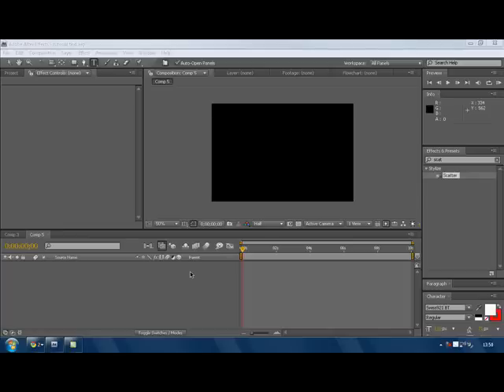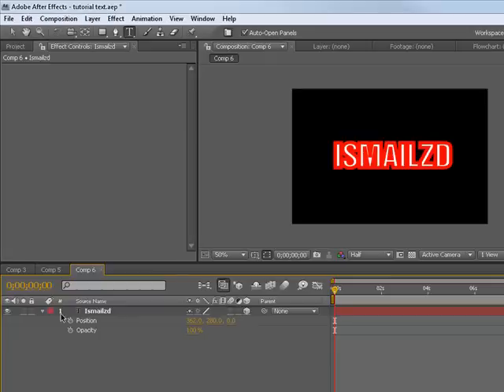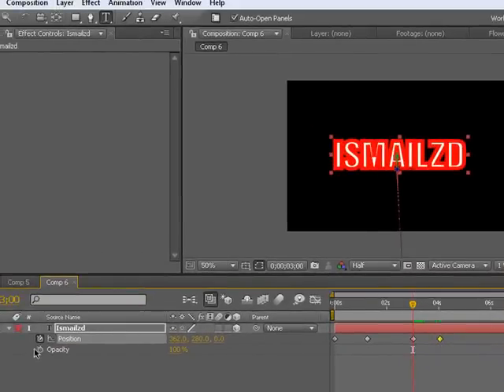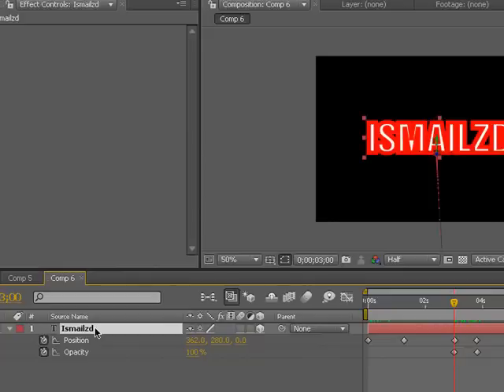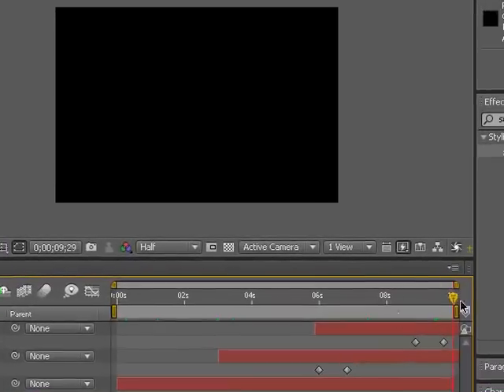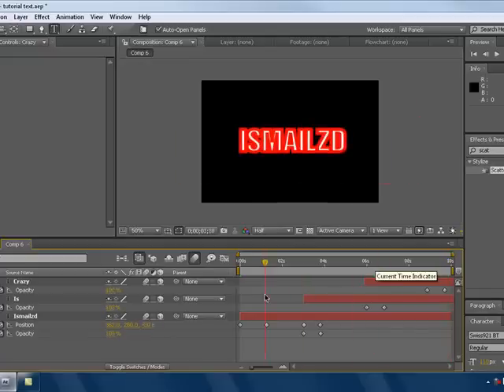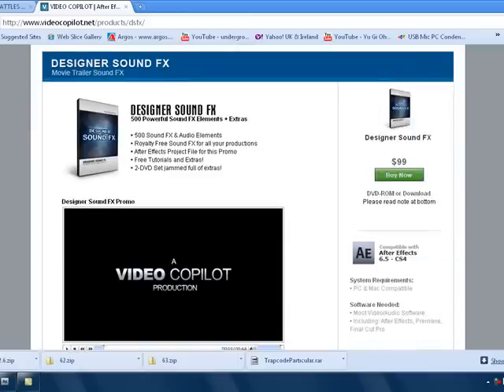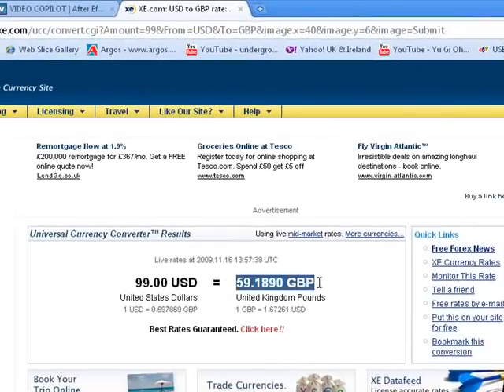After effects cs4 Tutorial | Flying text | Text series (basic)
Video copilot